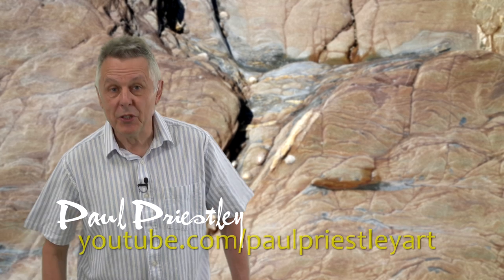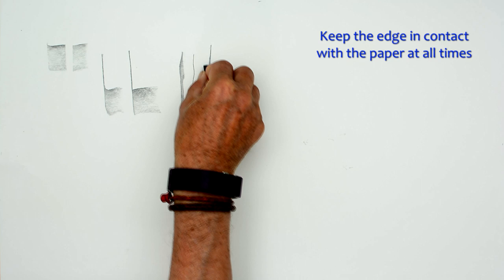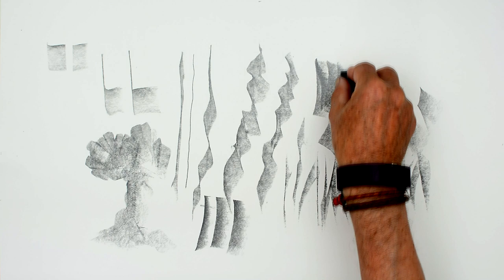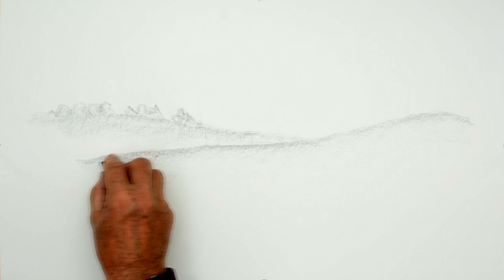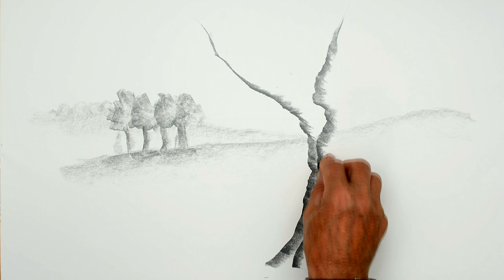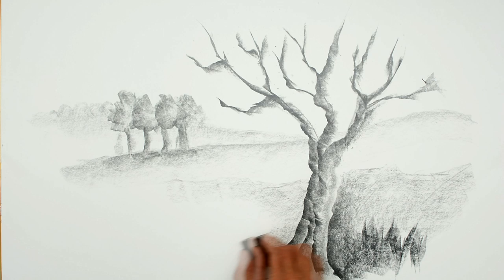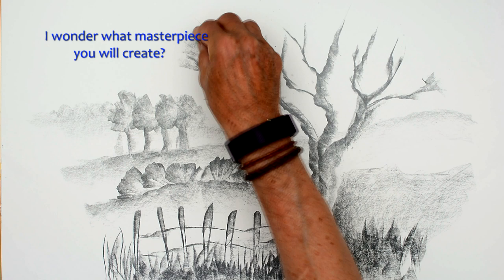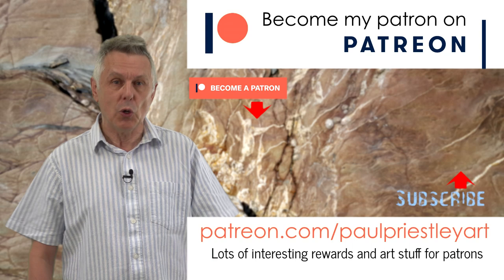How to Draw with Graphite: Beginners Learn the Twist and Flick Drawing Technique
These instructions for drawing with graphite sticks are brilliant.  There is so much you can do with graphite. In this easy graphite drawing tutorial about landscape drawing, I'll explain how, by using the edge of the graphite stick, you can create wonderfully imaginative marks on cartridge paper. By twisting the graphite stick on its edge really creative lines can be created. If you are learning to draw or want to expand your drawing techniques, you should get hold of some graphite, because it’s brilliant.
The tutorial starts by demonstrating the type of marks that can be made with the graphite stick. By twisting your wrist and varying the pressure you apply to the graphite stick, wonderful marks and lines can be created. The tutorial then demonstrates how to use the multitude of marks created to draw a simple landscape drawing. The drawing consists of a gnarled tree created by twist and flicking the graphite. Fence posts are also drawn using the same technique.
The easy drawing arts tutorial is aimed at beginners to drawing and those students and others wishing to improve their drawing techniques.

PATREON PATRONS: I'd like to thank the following patrons whose support in the making of this video is much appreciated:  Martyn Lawrence Clarke-Smith, Richard Chapple, Ivan Gilbert Rappaport,  Farida Grewal, Dale Folan,  Cate Carain,  Denise Trietsch,  George Barnabic, Fred Kolowrat, Murray Gottselig, Wei Tai, Susan Wynn, Shirley Trill, Eileen Stoecklin, Sandra McFarland, Emily Liss, Lorinda Jones,  and Nicolae Opris

Do you enjoy my videos? Become my patron and receive cool rewards in return.